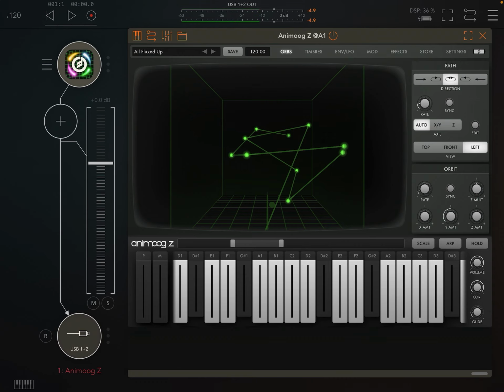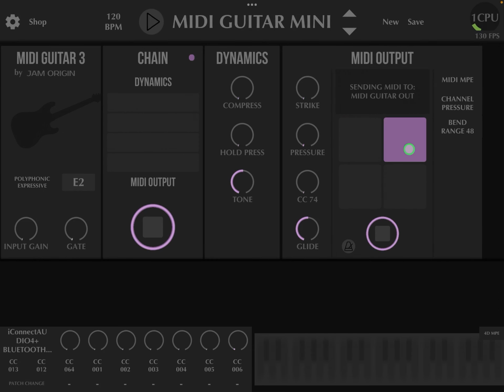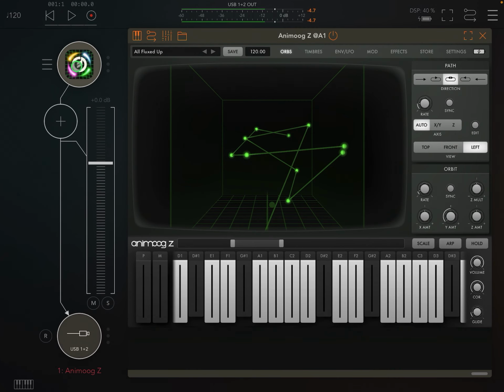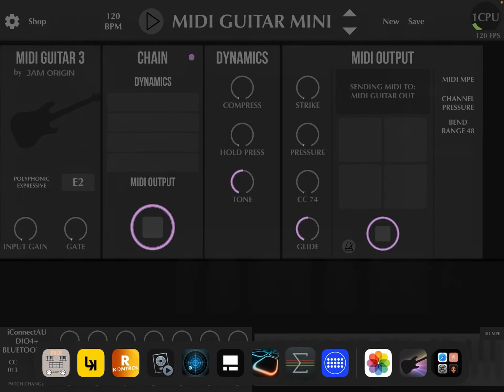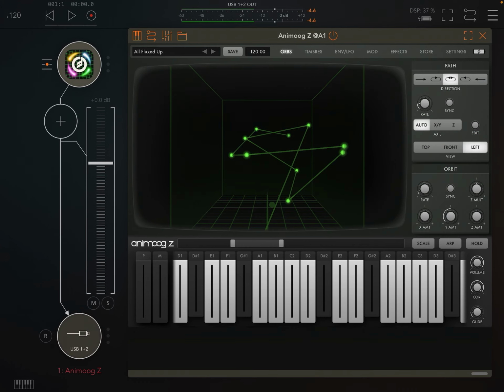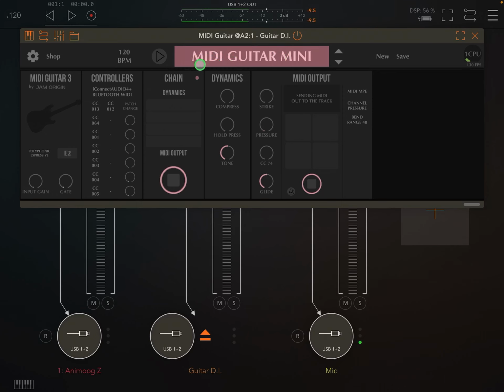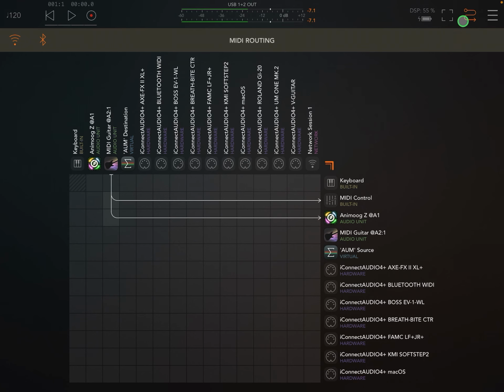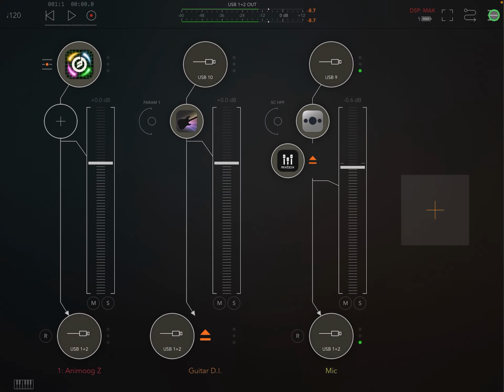MIDI GUITAR 3 iOS & iPadOS BETA - Standalone vs AUv3 Setup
I this video demonstrates the differences between using MIDI Guitar 3 in standalone and AUv3 for pitch-to-MIDI conversion.